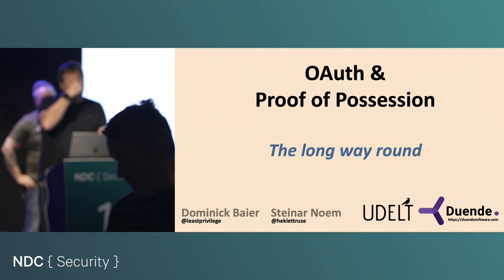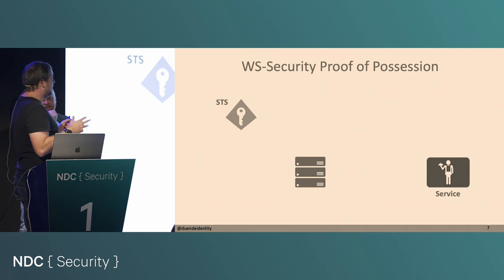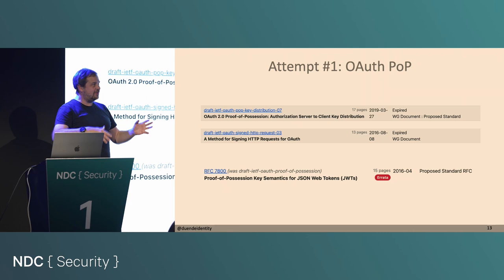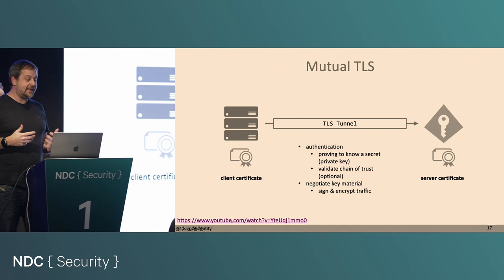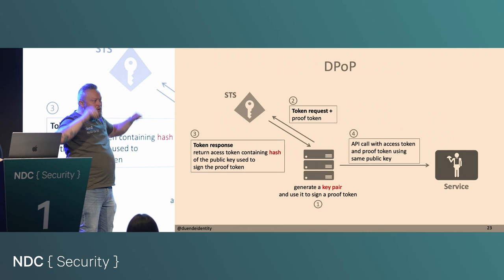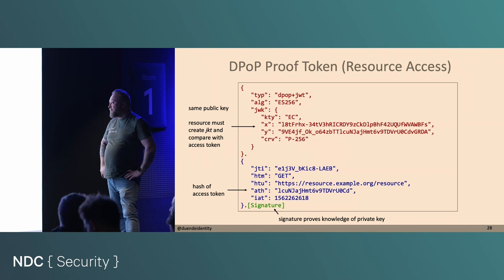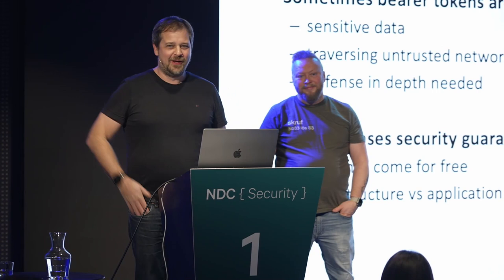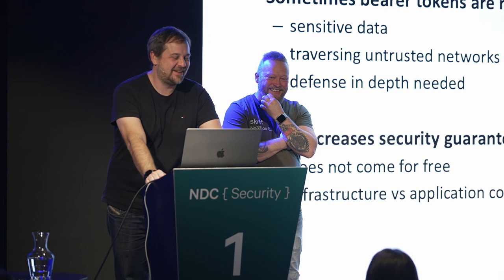OAuth and the long way to Proof of Possession - Dominick Baier & Steinar Noem - NDC Security 2023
One of the most controversial decisions around OAuth 2.0 was the omission of a mechanism to cryptographically bind access tokens to their owners.

In favor of simplicity, only the Bearer token type was specified with the firm plan to add proof of possession at a later point. Turns out the problem was harder than expected and for the better part of the following decade there was no solution. Today multiple industries and verticals require that extra security feature and there are now two fundamental ways how to achieve sender constraining. This talk looks at the history of proof of possession and the ways to implement it today.